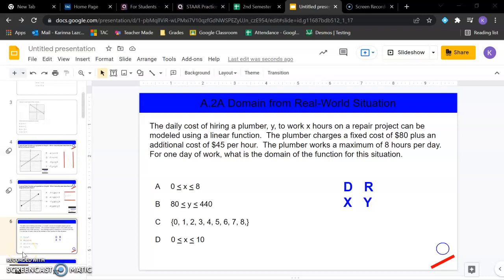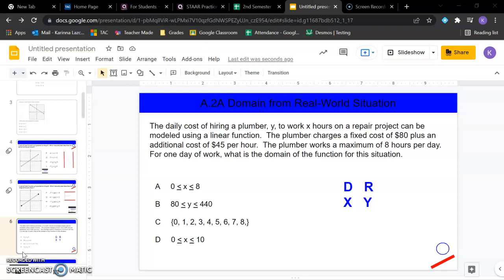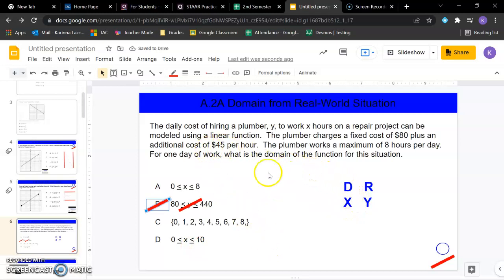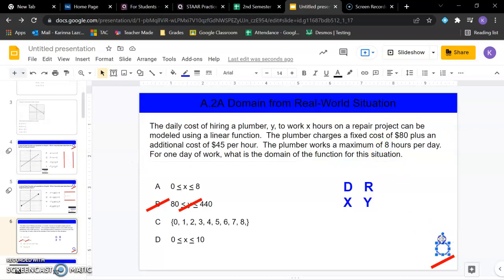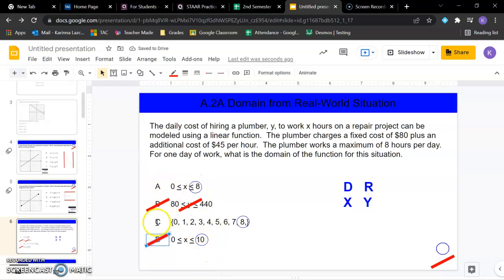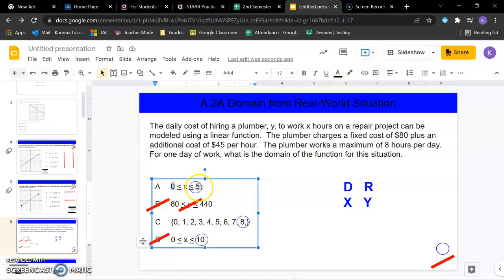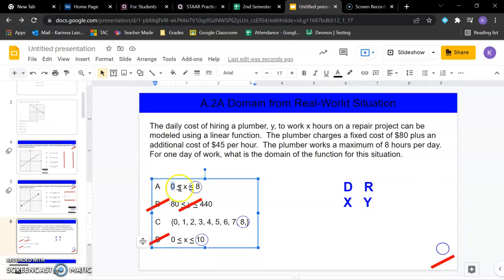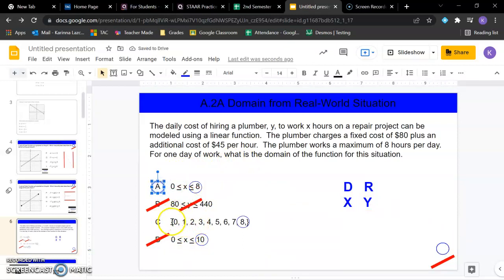A.2A Domain from Real-World Situation